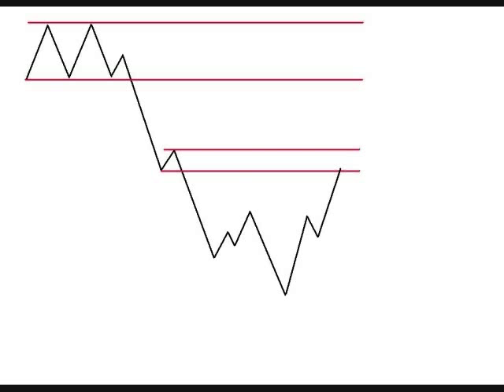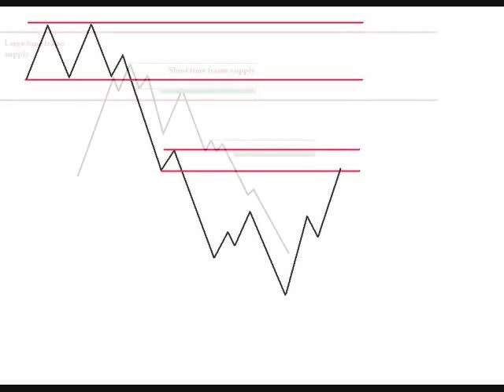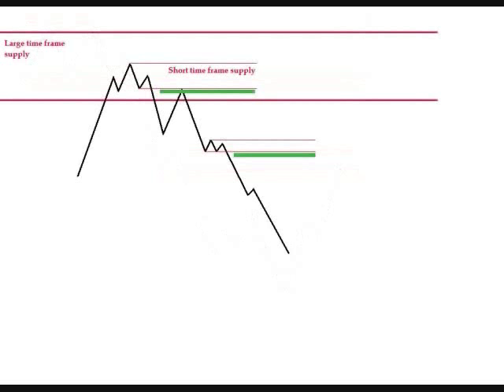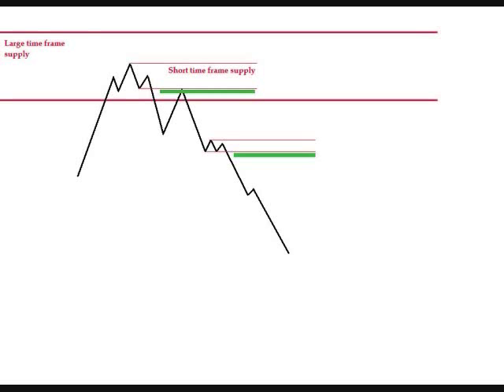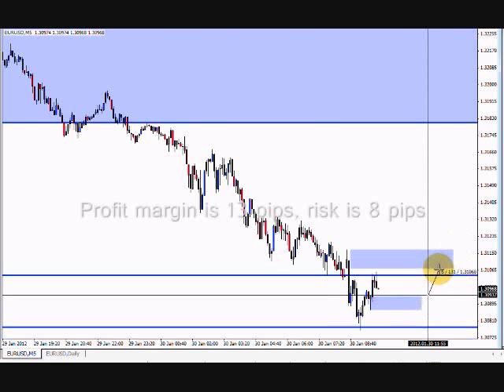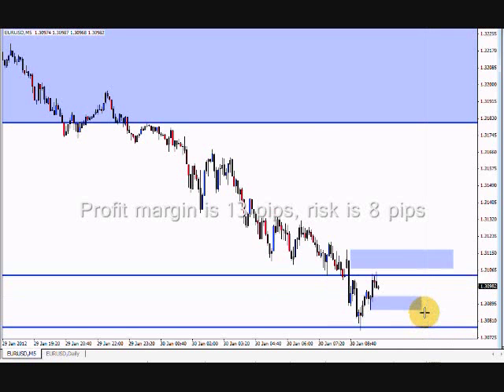Using Multiple Timeframes to Trade Supply and Demand Zones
Check out more articles and videos supply and demand zones in our free course on the subject

Be sure to register as a member of InformedTrades to be a part of our learning community -- and gain access to the largest collection of free organized learning material on the web